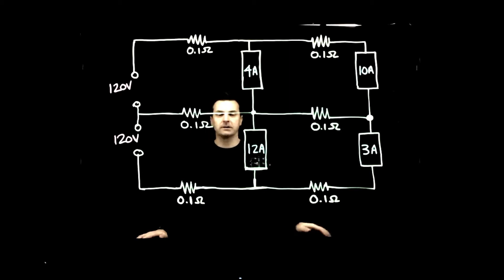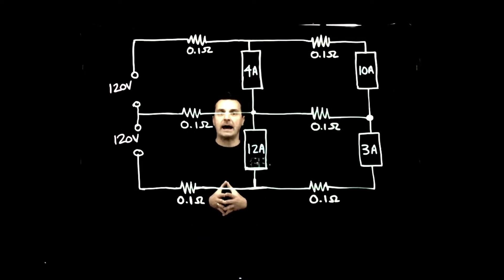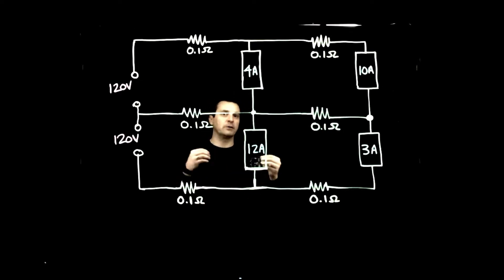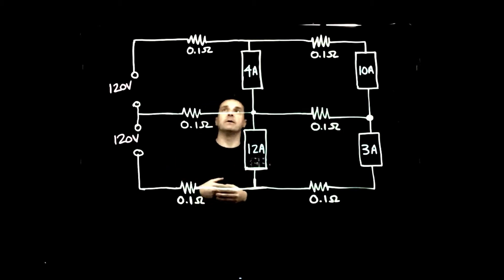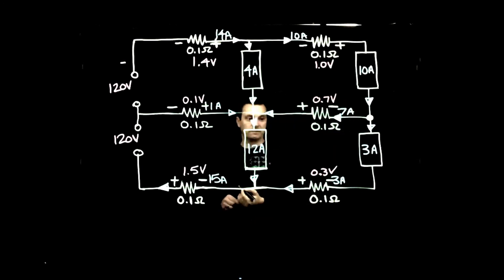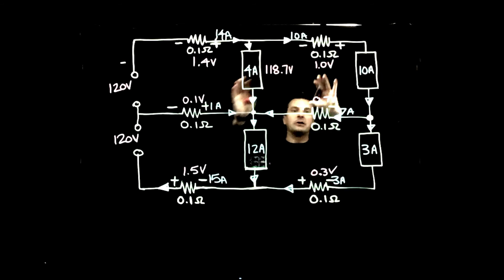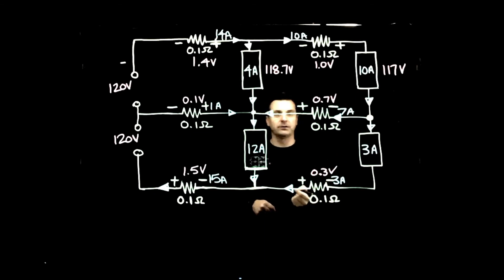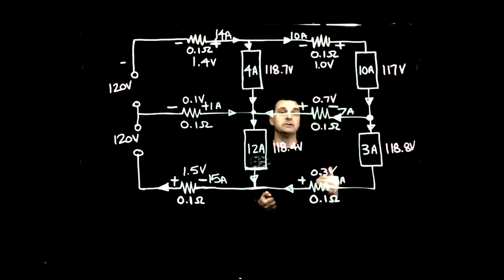Solving an Edison 3-Wire Circuit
A look at a typical Edison 3-wire circuit and calculating the currents and voltage drops.

This will help me in making more videos like this. Thanks for your support of this channel.